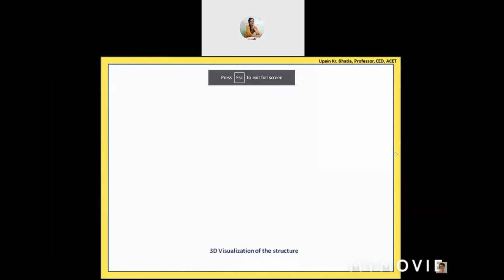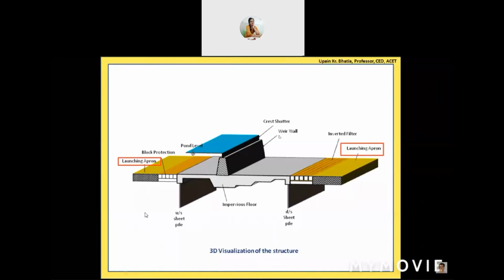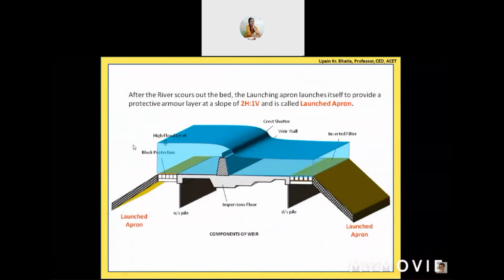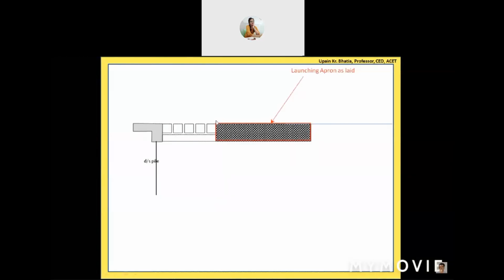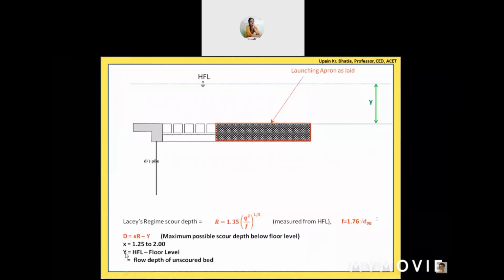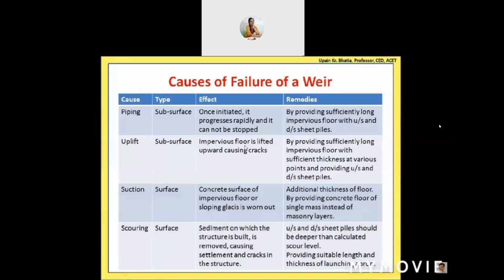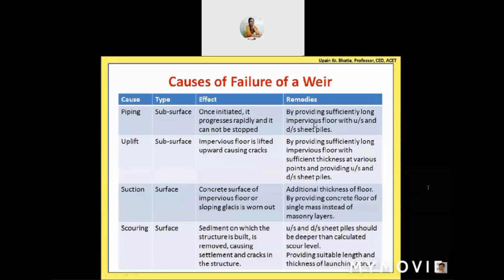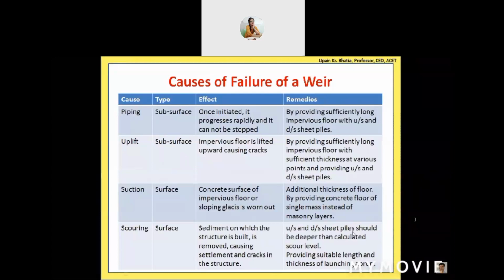LECTURE 38 SECTION A IRRIGATION ENGINEERING, 25/11/2020 (11:15 AM)